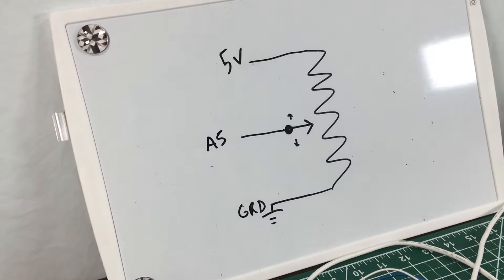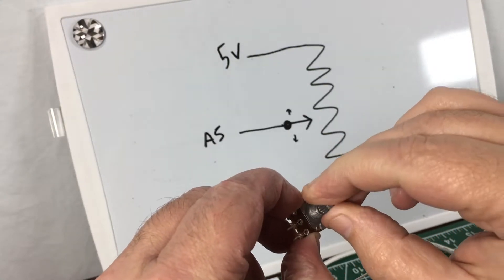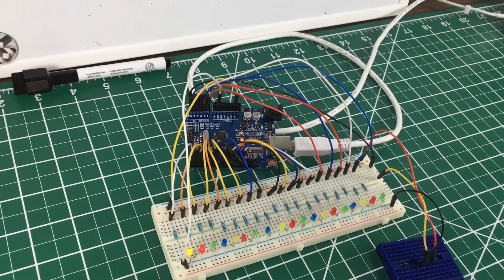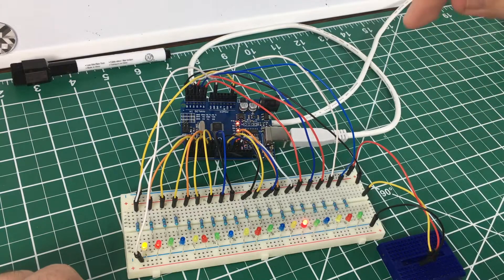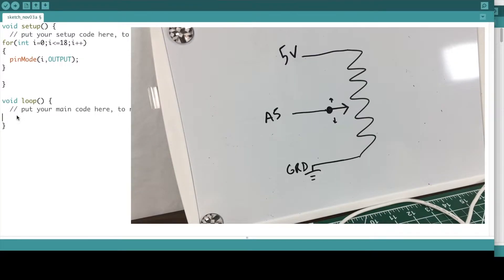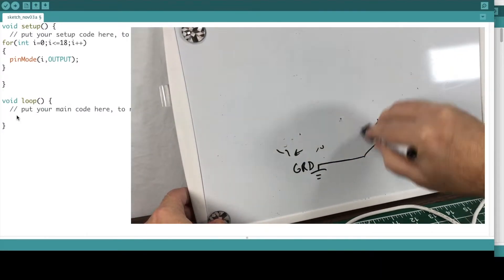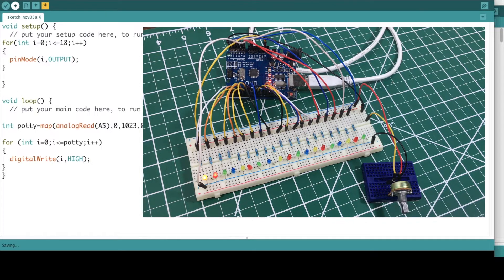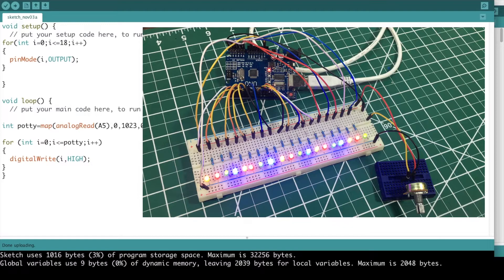How to Use a Potentiometer with the Arduino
In this video we will simulate an LED volume indicator using a series of LED's and a potentiometer, along with the Arduino MAP function.

37 Sensor kit - eBay link from a US based seller: